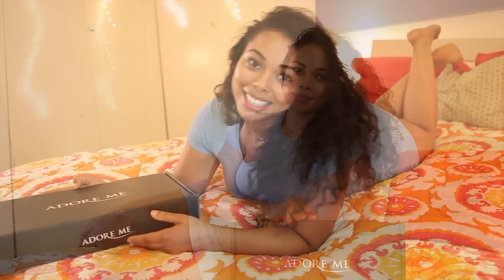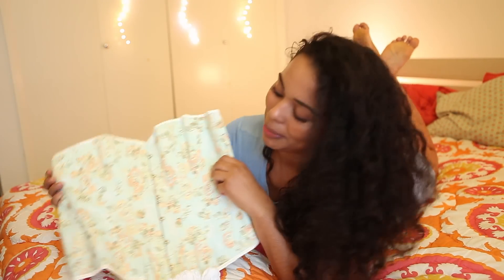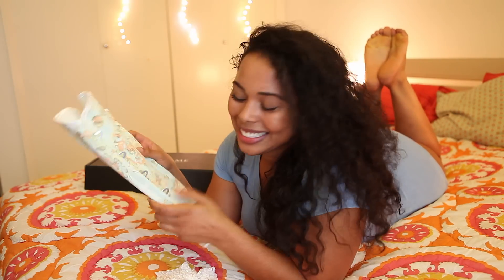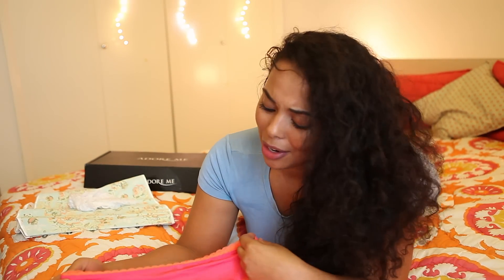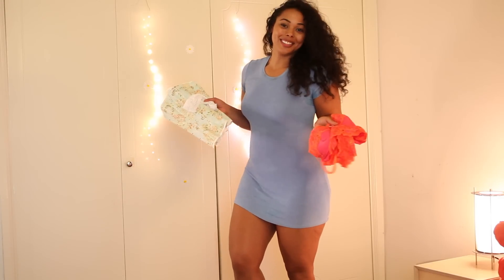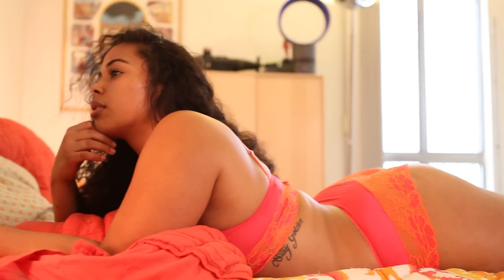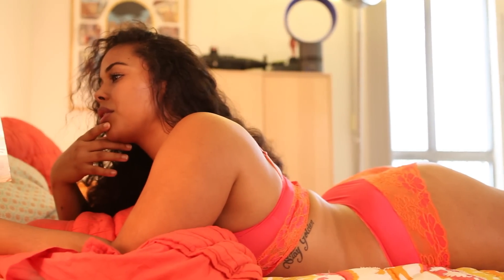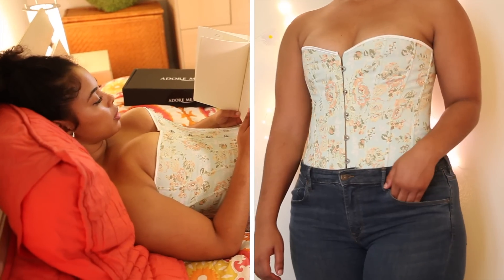Curvy model Tabria Majors Adore Me Try-On Haul Review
Join Adore Me's monthly VIP Membership and get your first set for $24.95